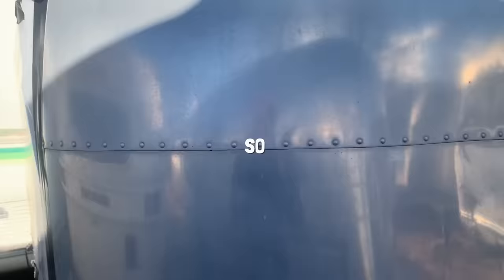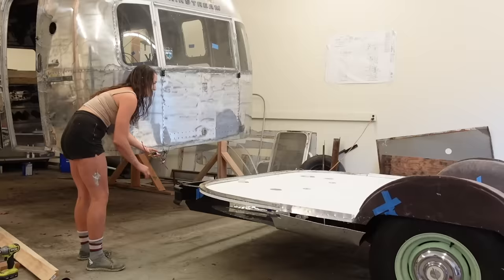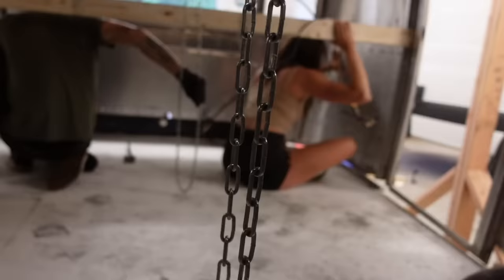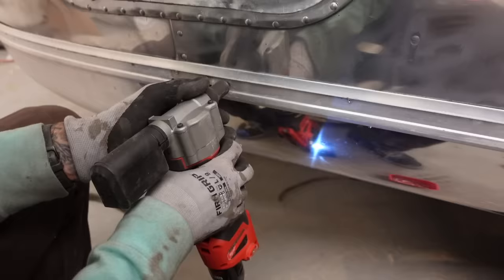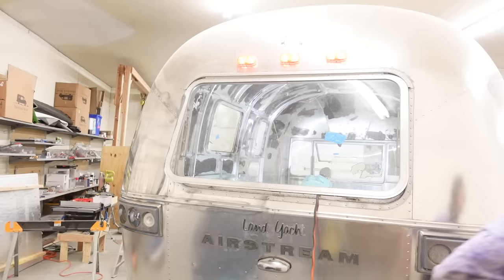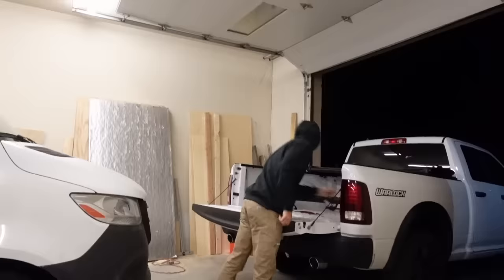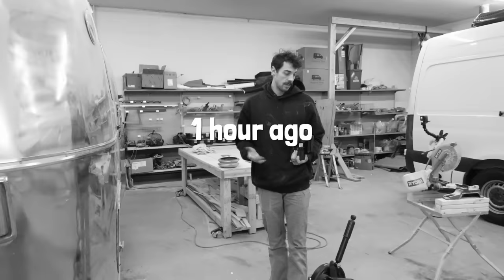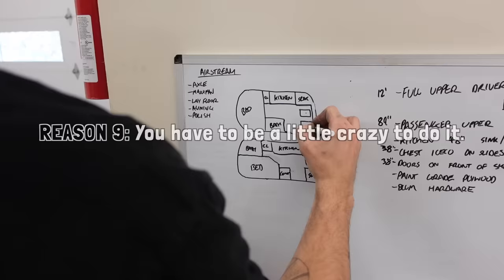Why No One is Renovating Airstreams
We've done countless van builds and bus builds, but this is our first time ever renovating an airstream. It's starting to become pretty clear to us why no one else really does this. Did we just make a big mistake?!